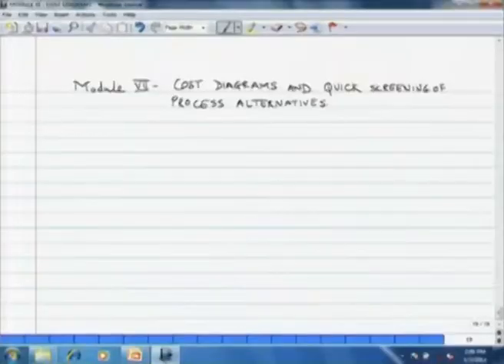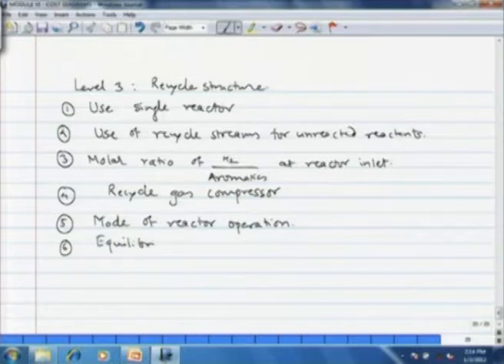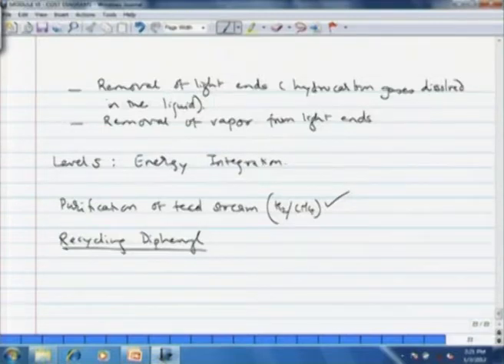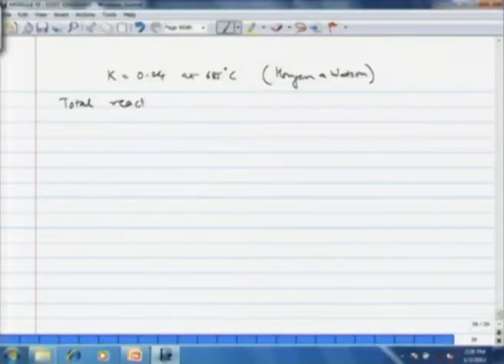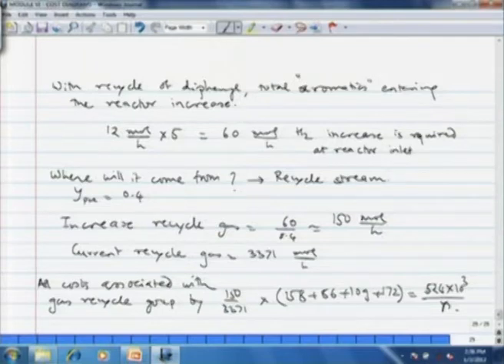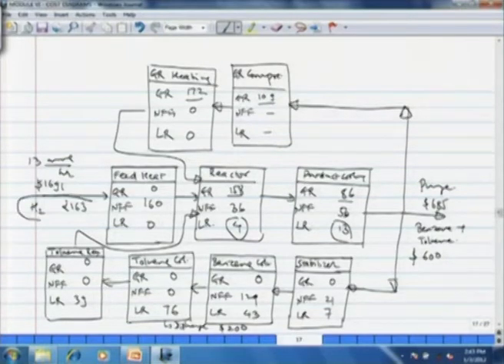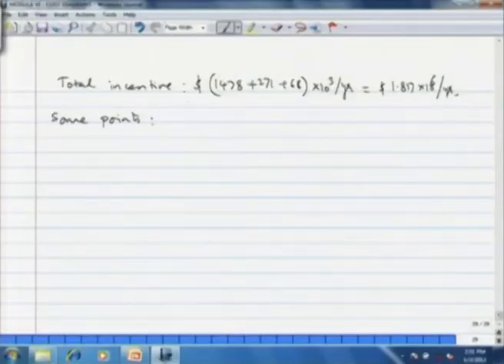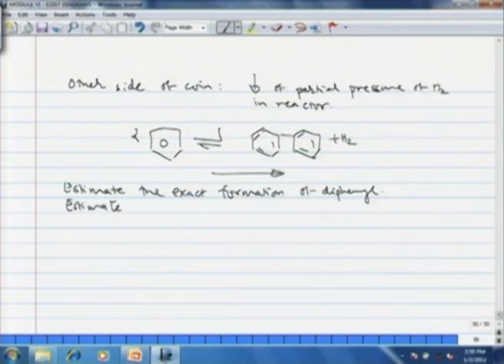Assessment of Process Alternatives with Cost Allocation Diagram (Case Study)